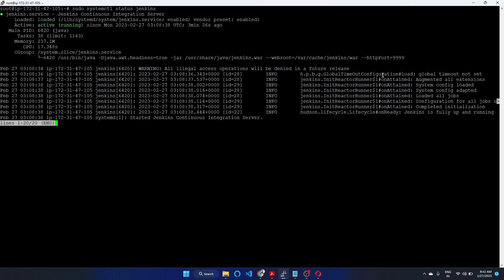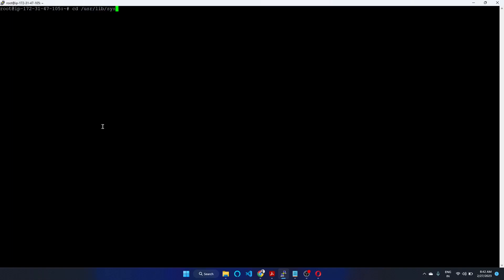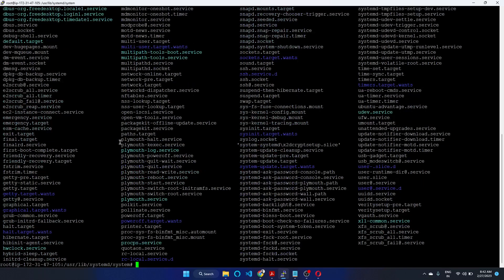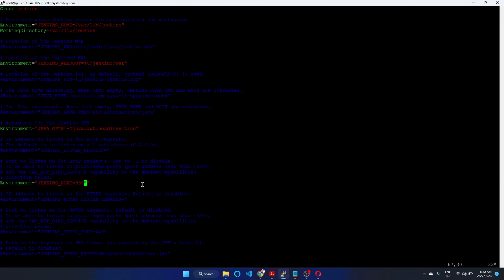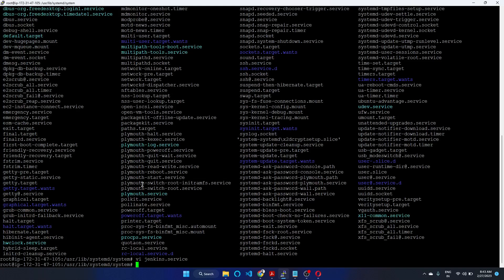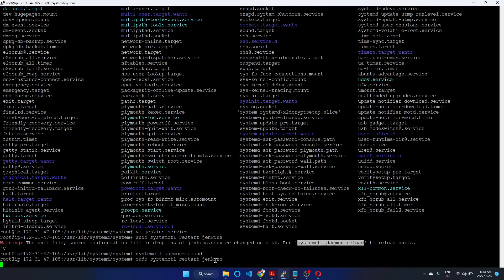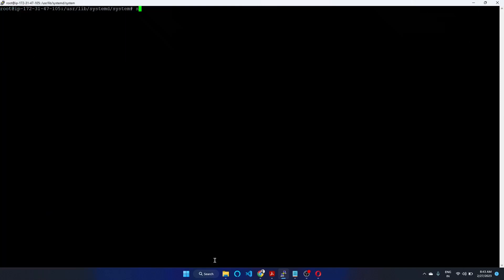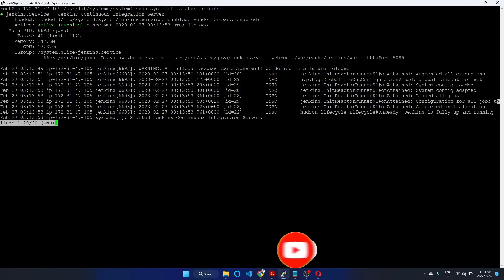How to change Jenkins Port Number in Ubuntu server ? Step by Step | DevOps tutorial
To change the default port number for Jenkins, you need to modify the configuration file of the Jenkins server. Follow these steps: